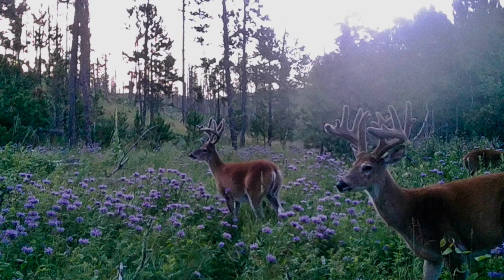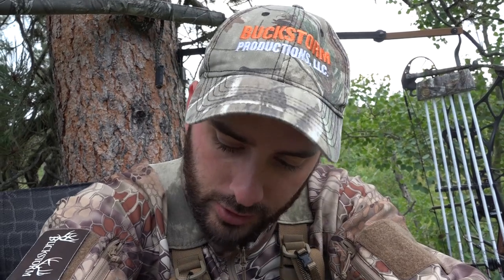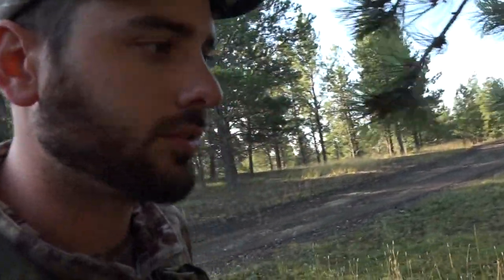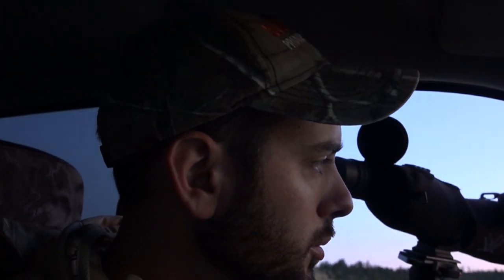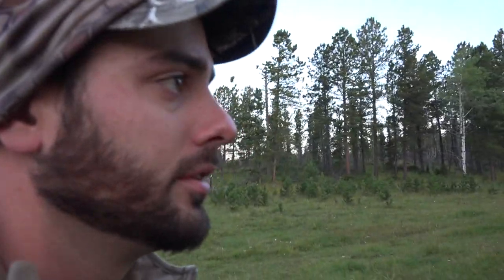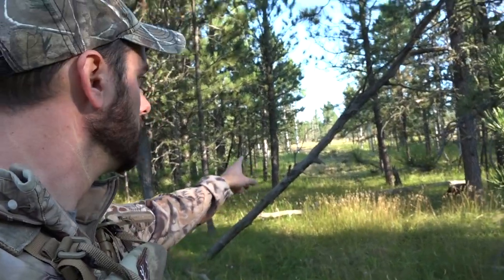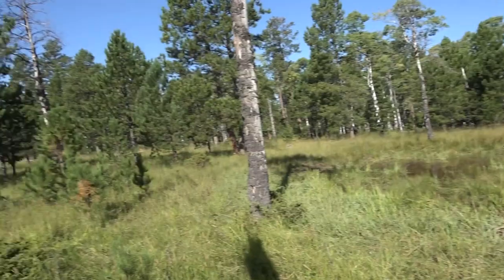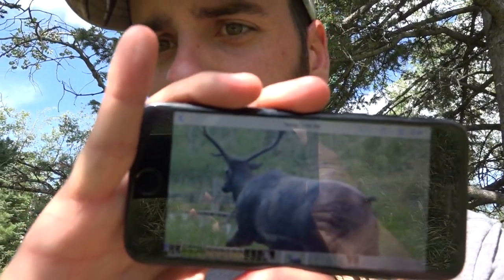Shooter Bull Appears | Archery Deer Opens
The Scouting Continues! Join Travis on opening day of Archery deer season in South Dakota and tag along on some more scouting trips! A big bull surfaces!

P.S. Strongest, Most Durable, and Comfortable Bino Harness on the market! Also extremely durable gear bags and more! Veteran owned. American made!

Best Damn Podcast out there! Grab a hat and some stickers from them and tune in to show your support!

Big Frig coolers are the real deal!